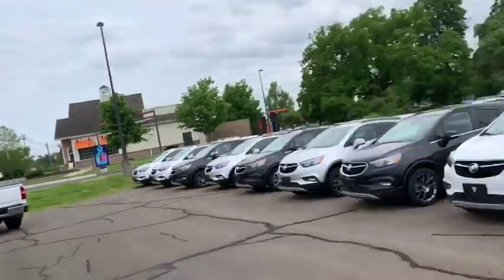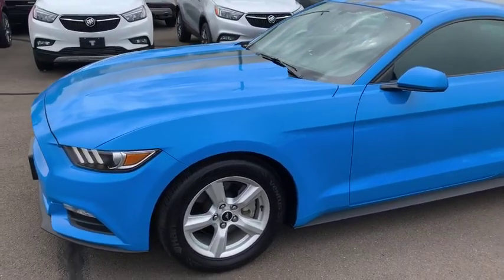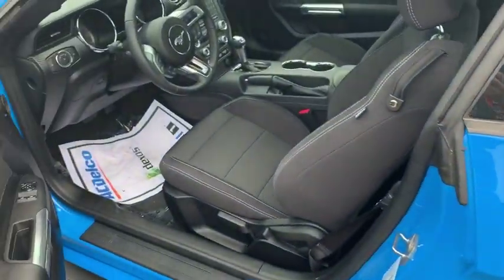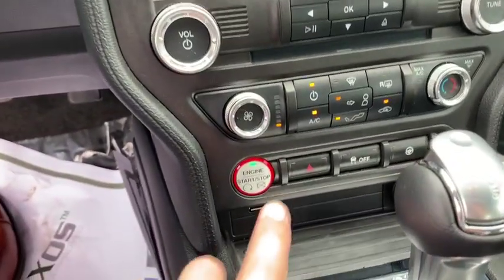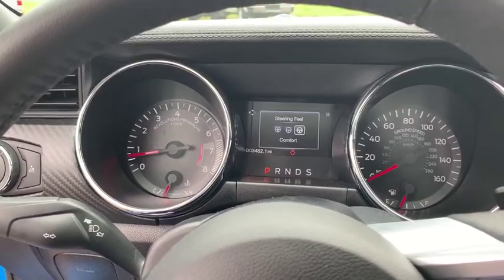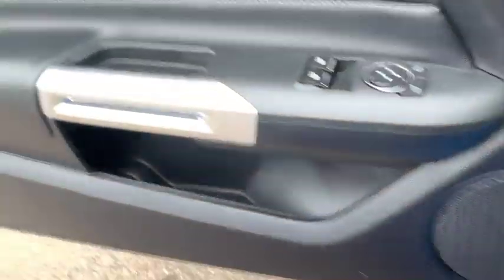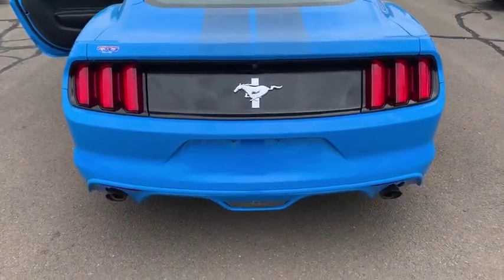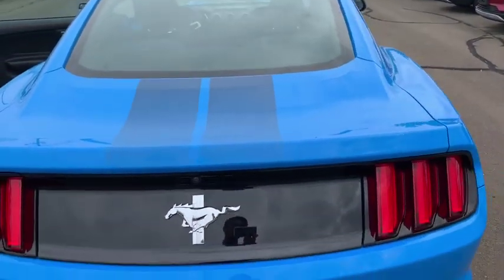2017 Ford Mustang Wallingford, Meriden, Southington, Hamden, Middletown, CT 300708K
Grabber Blue [LISTING TYPE] 2017 Ford Mustang available in Wallingford, Connecticut at Wallingford Buick GMC. Servicing the Meriden, Southington, Hamden, Middletown, CT area.

1122 Old North Colony Rd

Wow! Low miles, one-owner, Grabber Blue 2017 Ford Mustang V6 RWD 6-Speed Automatic with Select-Shift 3.7L V6 Ti-VCT 24VbrbrRecent Arrival! 18/27 City/Highway MPGbrbrAwards:br  * JD Power Initial Quality Study (IQS)   * 2017 KBB.com 10 Coolest Cars Under $25,000   * 2017 KBB.com 10 Most Awarded Brands   * 2017 KBB.com Brand Image AwardsbrbrbrReviews:br  * Multiple appealing engine options include a turbocharged four-cylinder, a V6 and a roaring V8; lots of interior upgrades give it a classy/high-tech vibe; sharp and grippy handling around turns. Source: Edmunds